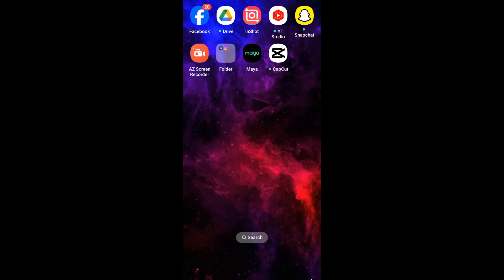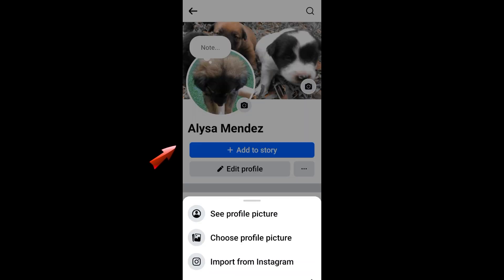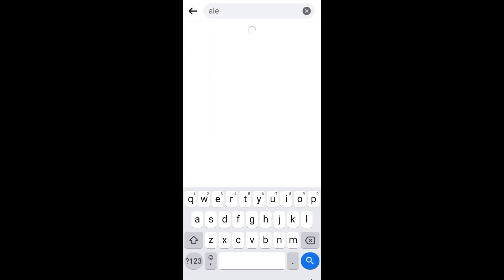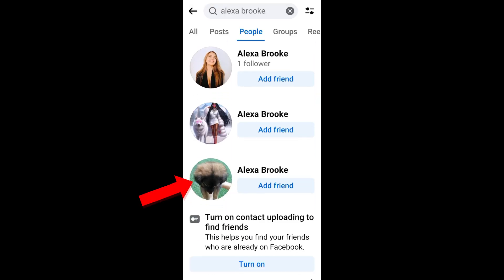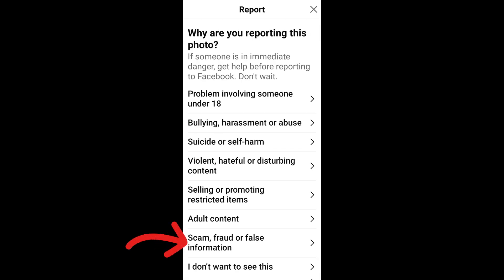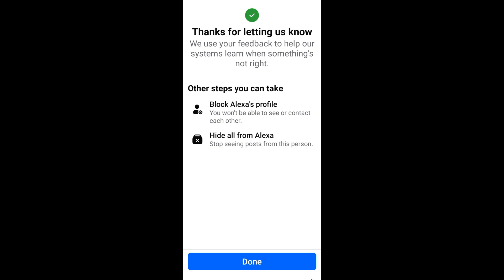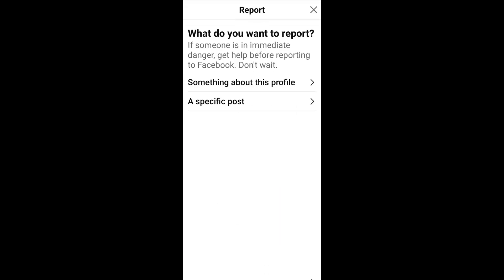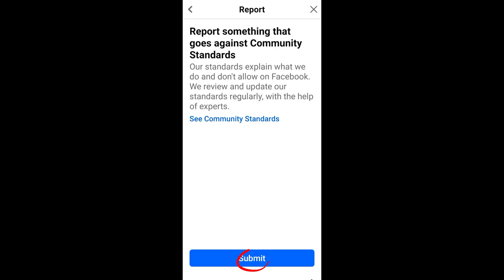How To Report Facebook Fake Account Permanently Delete ( Step by Step )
In this video I'll show you how to report fake facebook account permanently delete. The method is very simple and clearly described in the video. Follow all of the steps & learn how to report fake facebook account